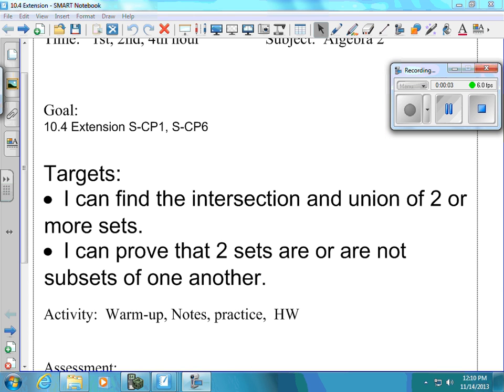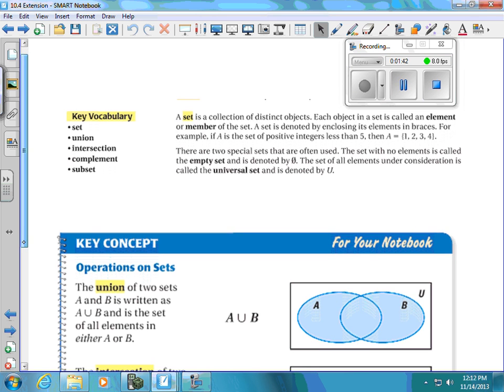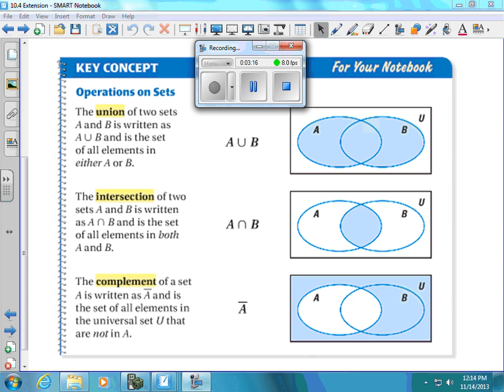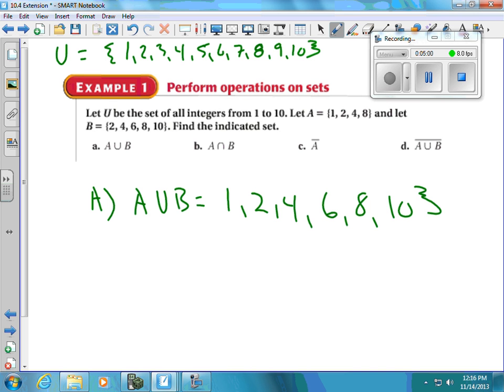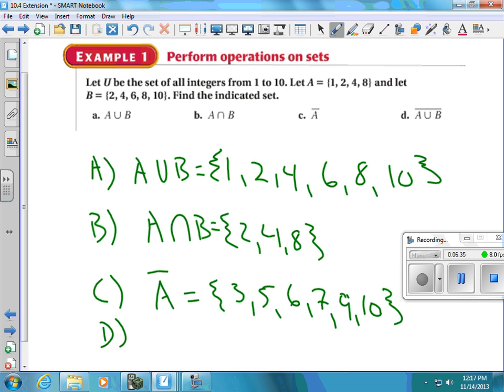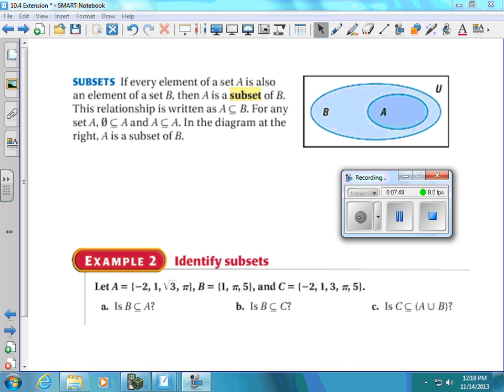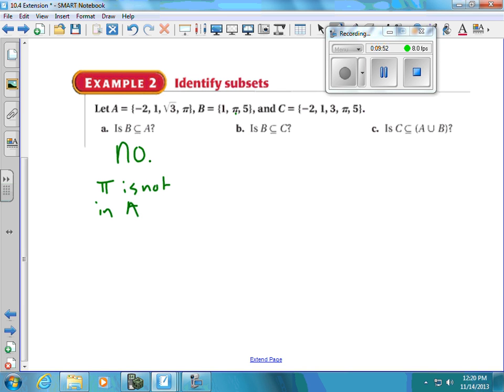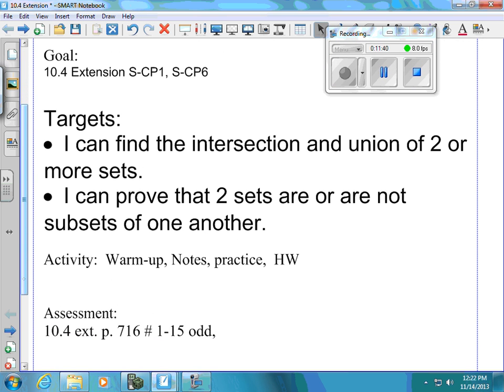counting and prb 10.4 extension